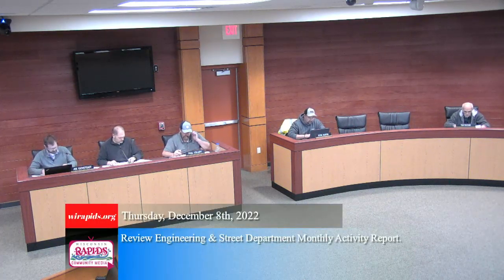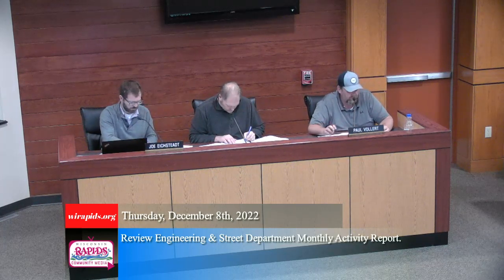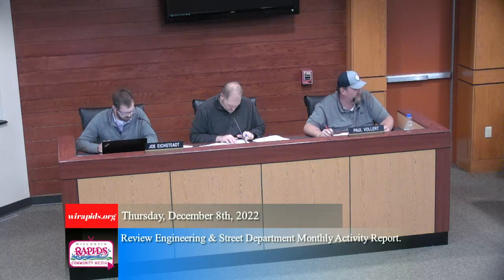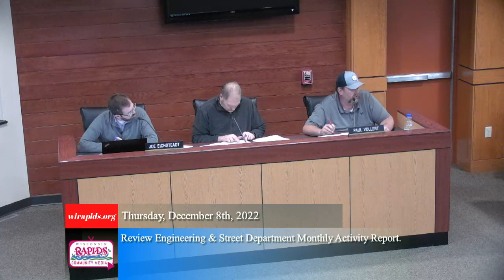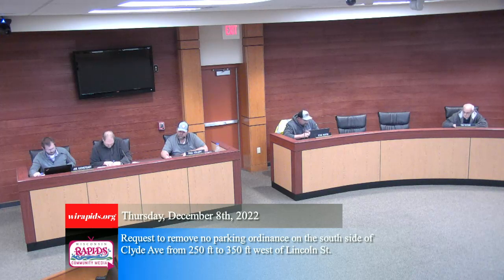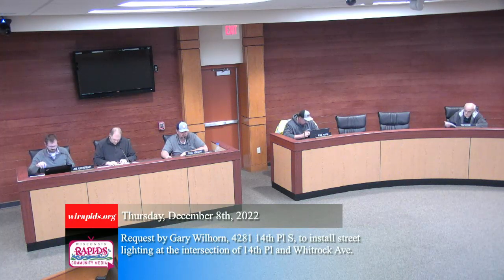Wisconsin Rapids Public Works | 12/08/2022